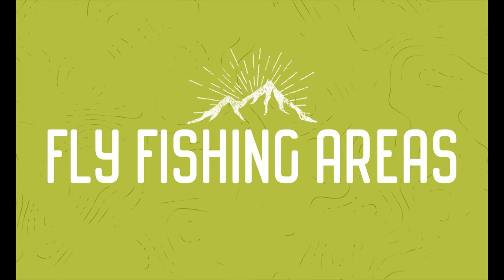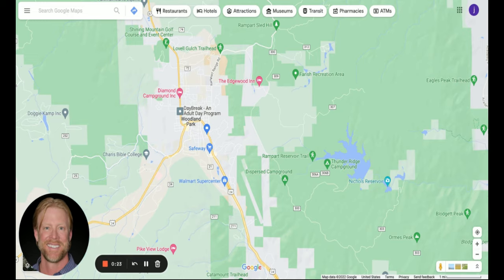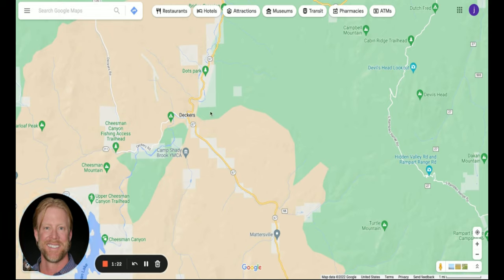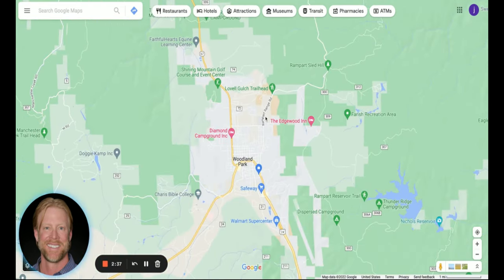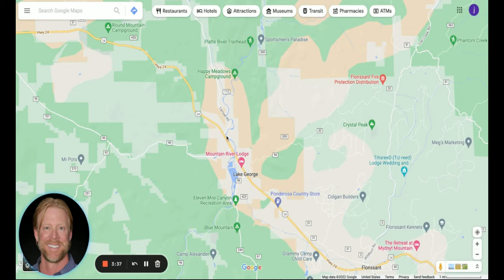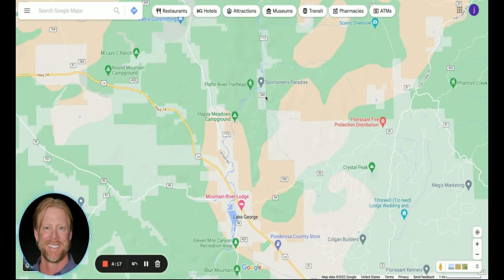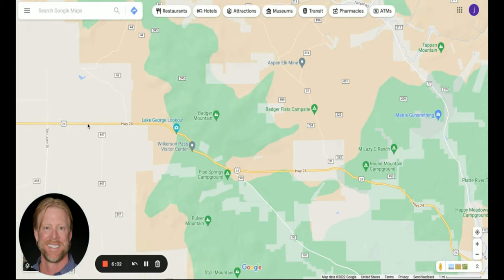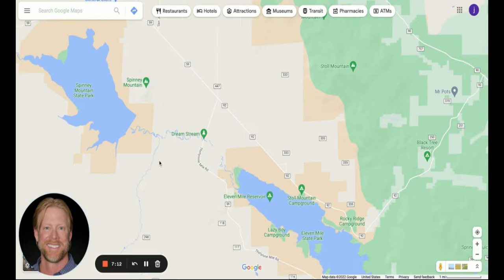Fly Fishing Map Orientation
Here's a map orientation for fly fishing around the Pikes Peak Region. Definitely a must-watch for anyone who loves fly fishing like I do.

🔴We have so many people contacting us who are moving here to Woodland Park, Colorado or the Pikes Peak Area and we ABSOLUTELY love it!  Honestly, if you are moving or relocating here to Woodland Park or the Colorado Springs area, we can make that transition so much easier on you!!!

🔴I'm a full time REALTOR and love helping people with their real estate needs, here in the Pike's Peak Region. I will provide you with the personal attention you deserve, to help guide you through the process of buying or selling your home.

James Dean
Keller Williams Clients Choice Realty